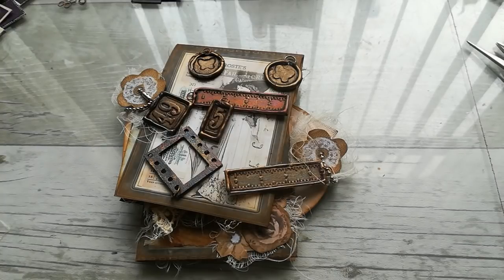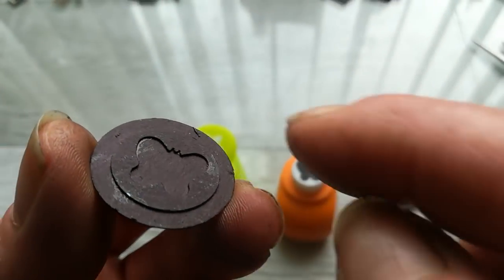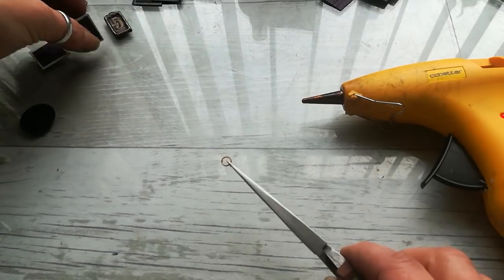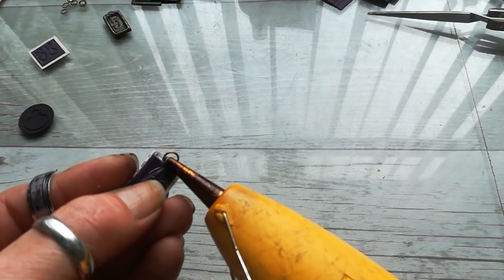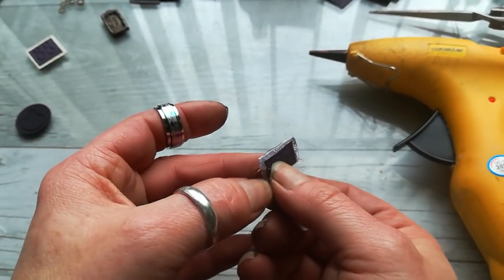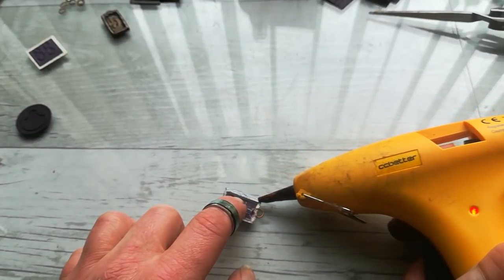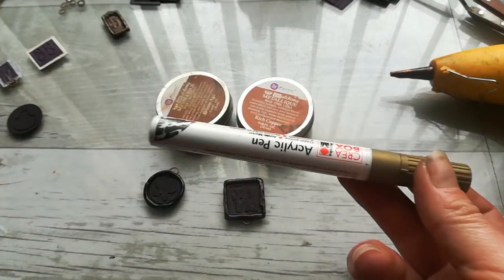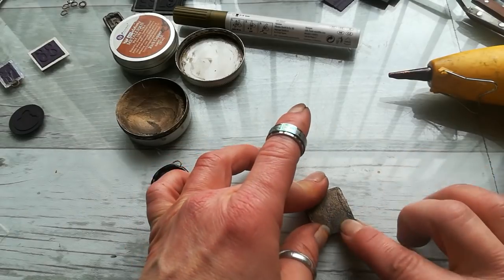Fake metal charms Tutorial